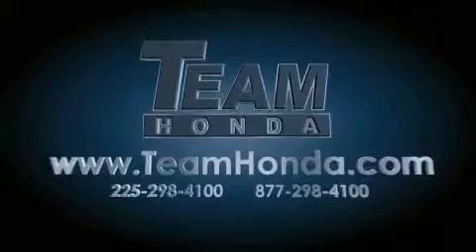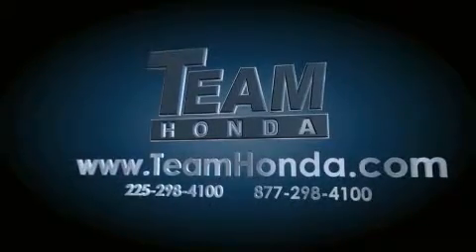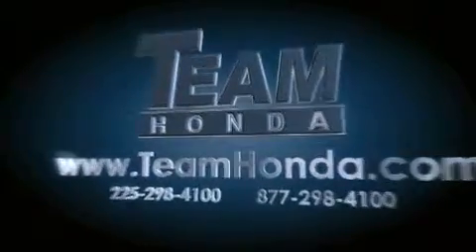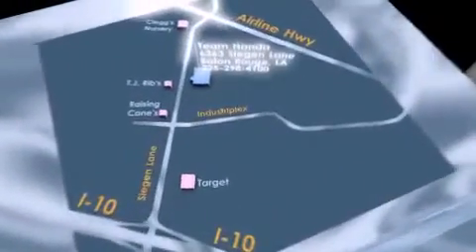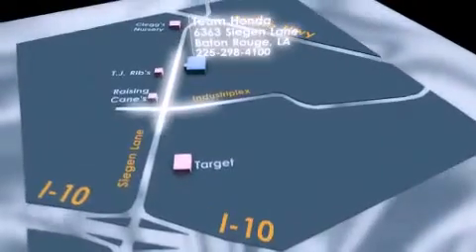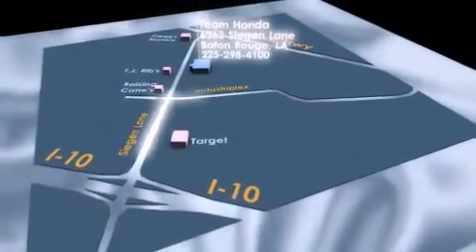2012 Toyota Yaris Lafayette LA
Year : 2012
 Make : Toyota
 Model : Yaris
 Engine : 1.5L 4 cyls
 Trans . : Automatic
 Exterior : White
 Miles : 36,646

 Stock : 14181P